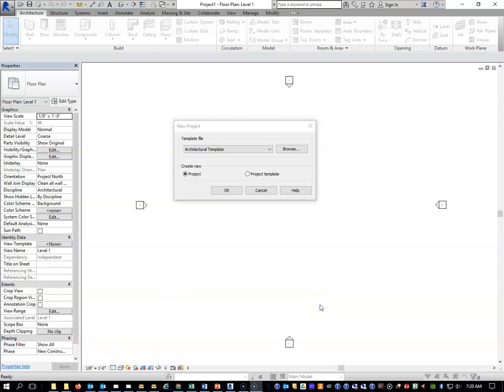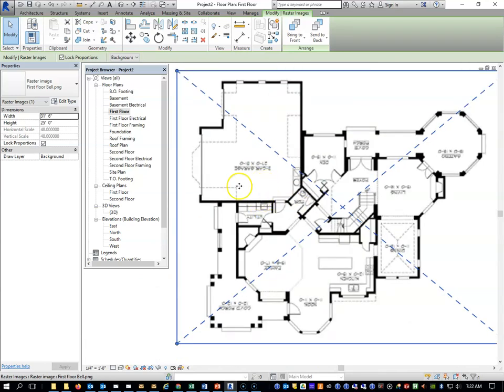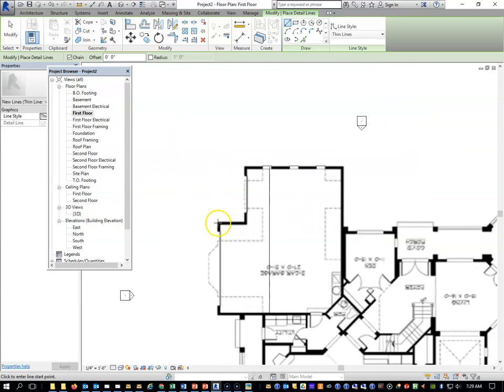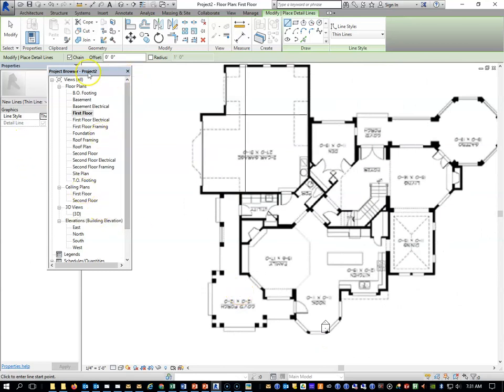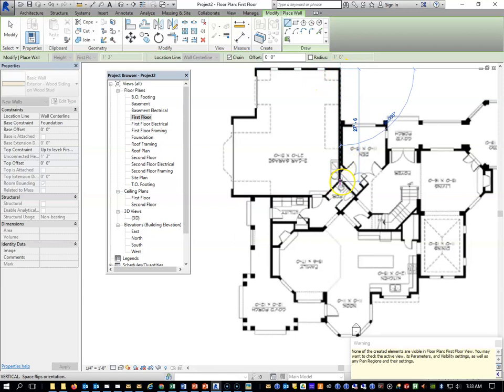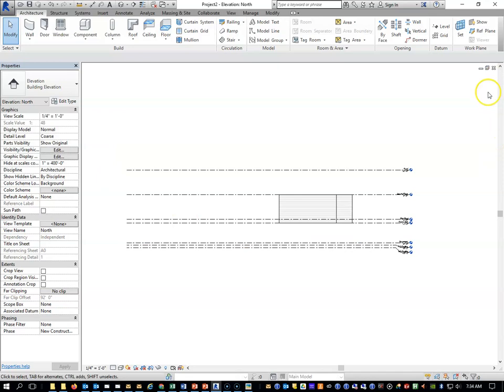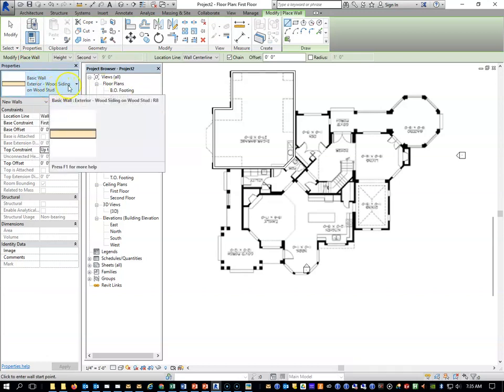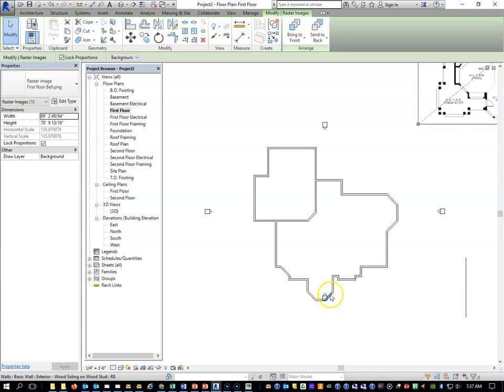Tracing Floorplan in Revit